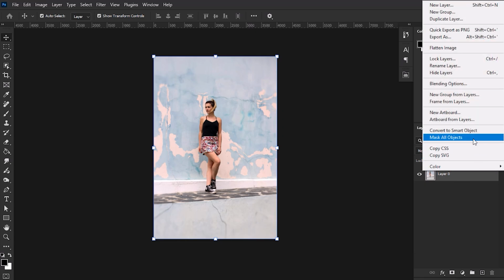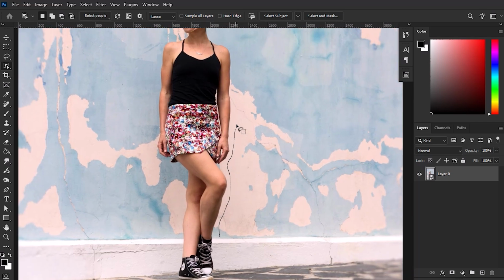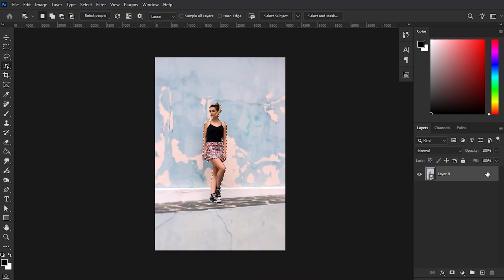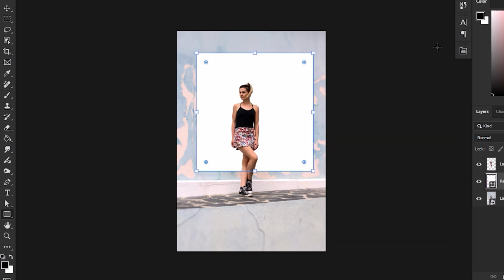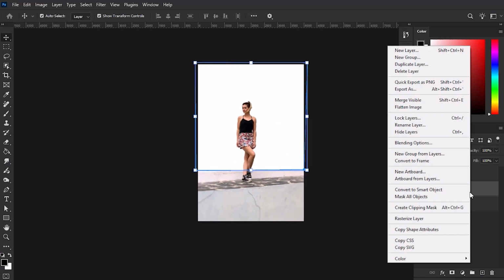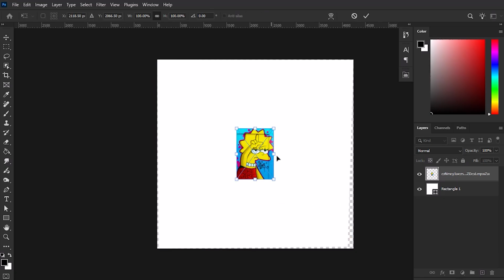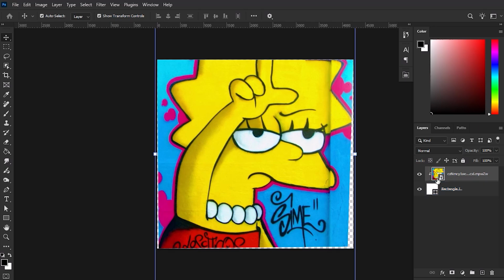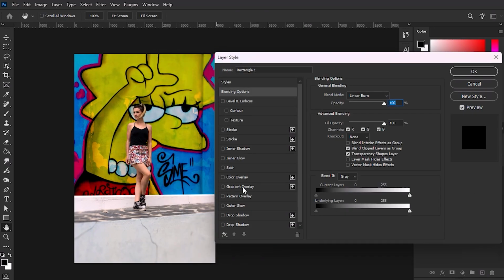Design on Wall - Photoshop Technique That Goes Viral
in this channel i make a lots of cool videos about photoshop, such as photoshop tricks and tutorials. so if you are interested in photoshop and tutorials,

Master photoshop subject isolation quickly. Learn to combine the object selection tool and smart objects for clean, professional composites.

This tutorial focuses on the technical workflow for extracting subjects from busy backgrounds. Whether you are a beginner or looking to refine your selection process, this method ensures your edits remain editable and non-destructive. By converting your layer to smart objects, you maintain full control over your adjustments while keeping the original pixels intact.

After isolating the subject, you will see how to blend it into a new environment using a graffiti art background. We cover the essential steps to place your selection accurately and ensure the lighting and composition feel cohesive. Using the object selection tool correctly is the foundation for high-quality compositing, and this approach simplifies the entire process.